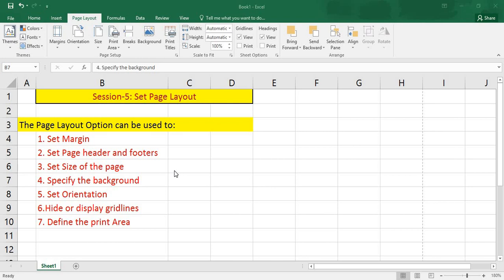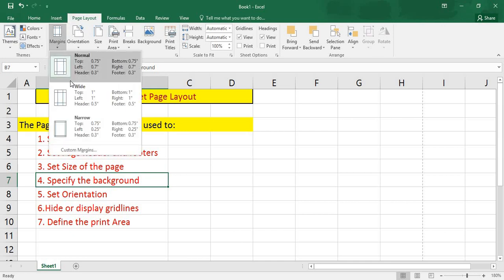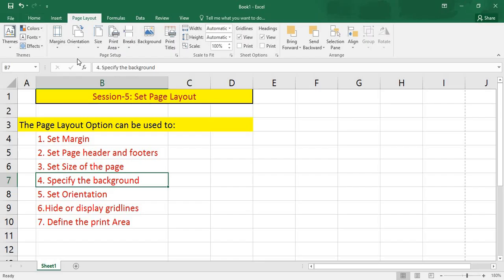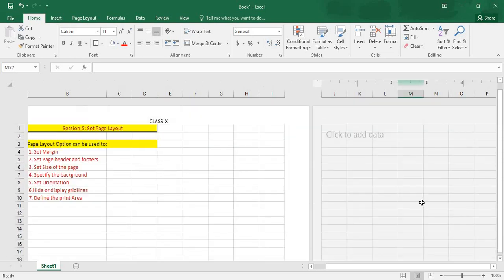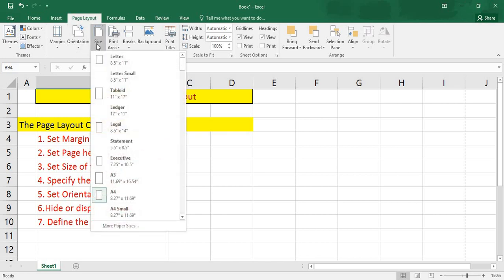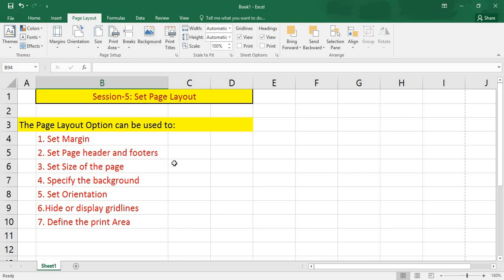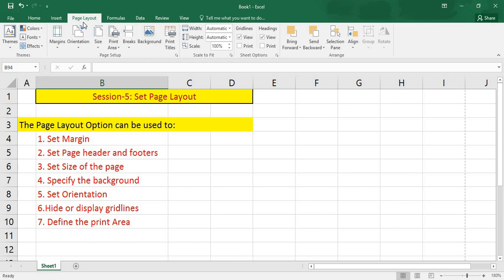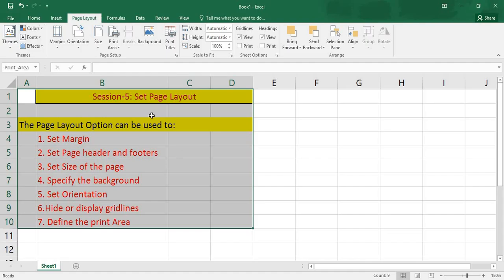Page Layout in Excel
Class X Session-5